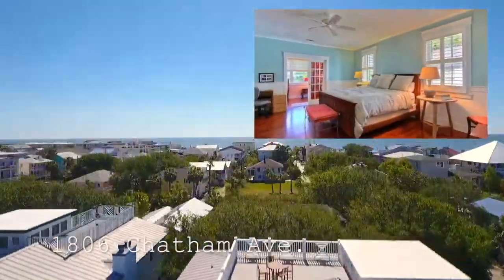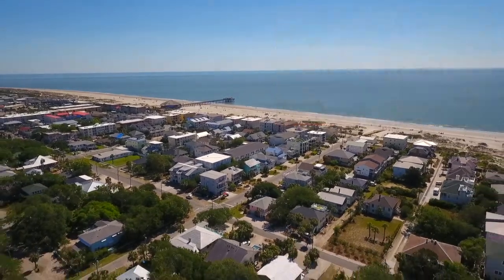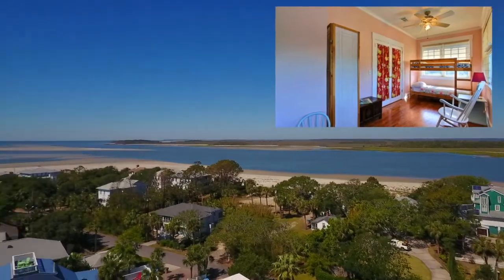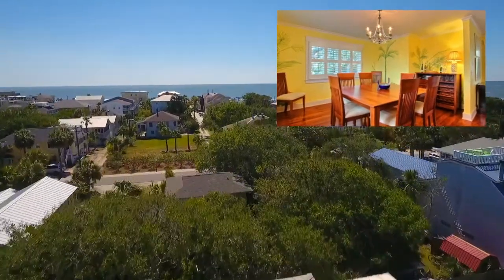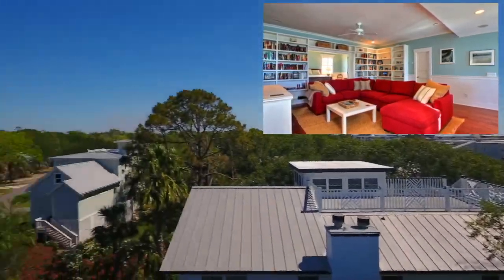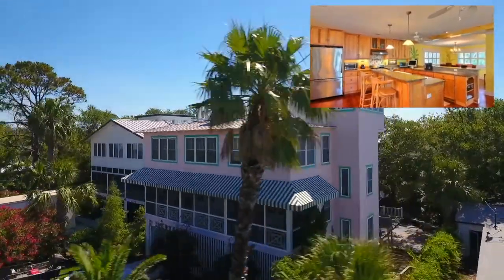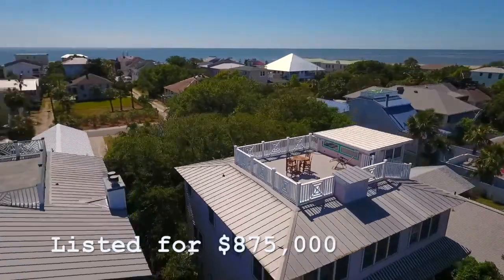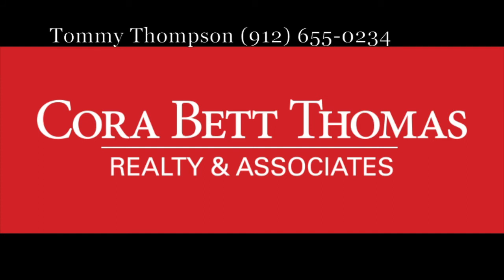1806 Chatham Avenue, Tybee Island For Sale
Fabulous beach home, spectacular views of the Atlantic to the East and the Back River to the West, from the roof deck. Walk to the beach, river and dining. Beautifully detailed home with generous storage and built-ins. Four bedrooms/four baths, large screen porch, garage and spacious rear deck.